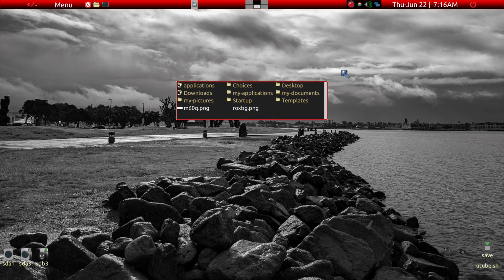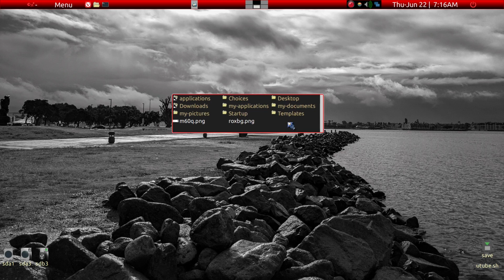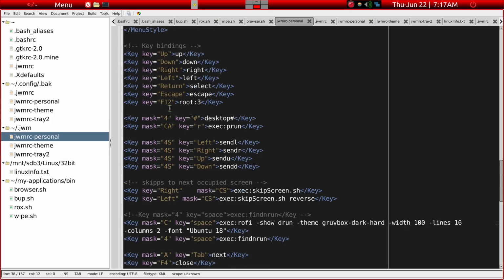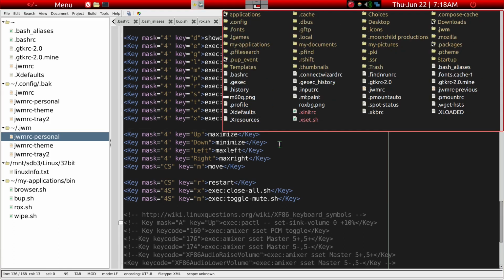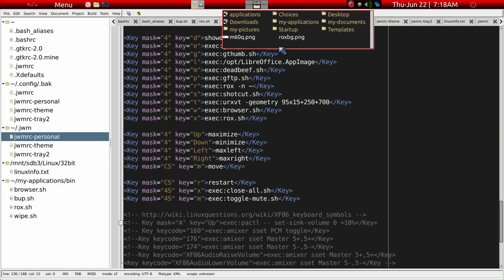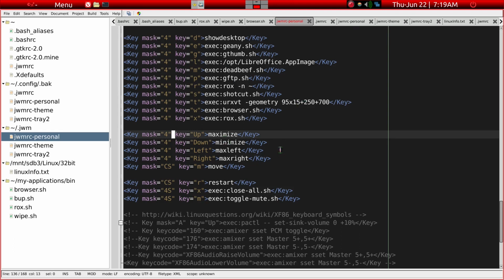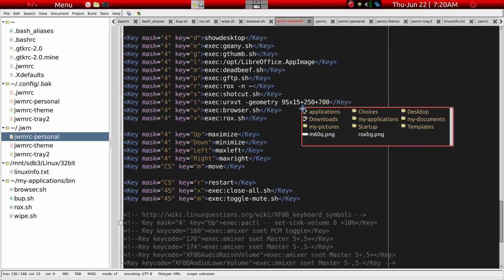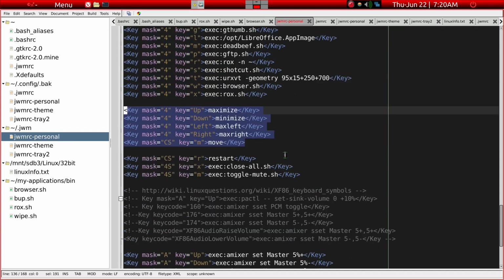borderless rox-filer part2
@puppy_BYTE shows part 2 of how to setup rox file manager without title bar in puppylinux.  Keyboard shortcuts needs to be setup in jwmrc-personal file.